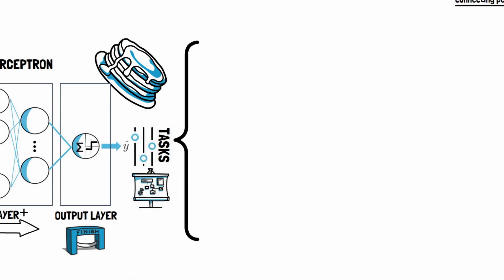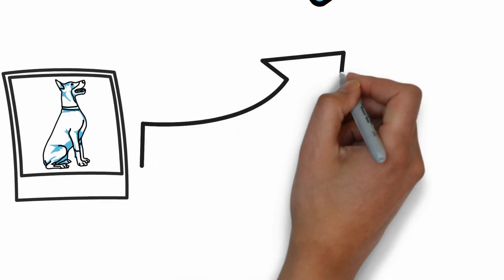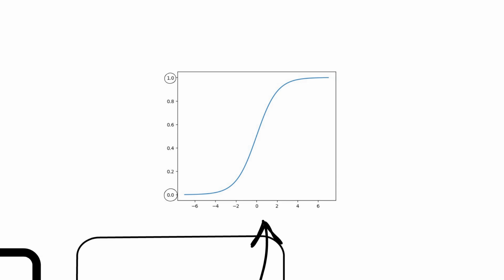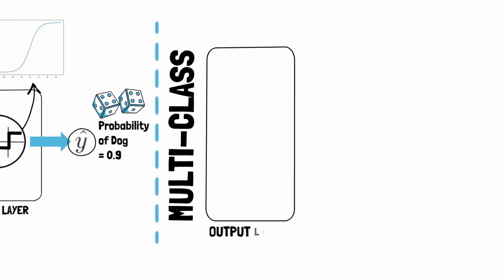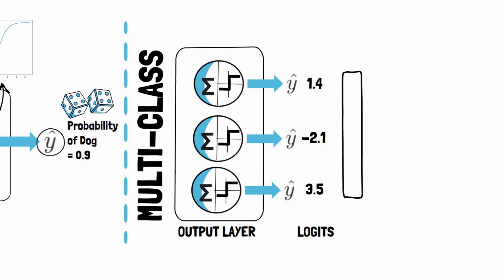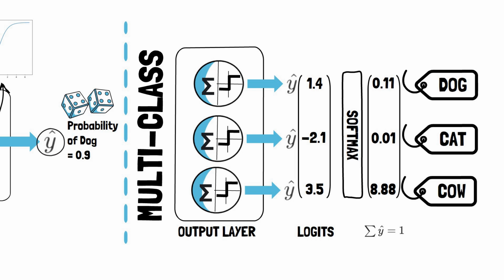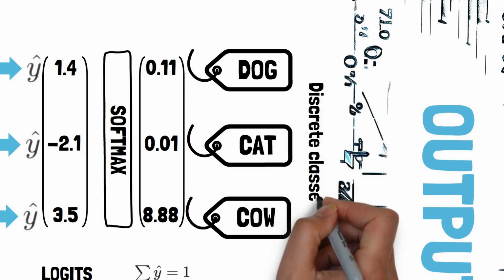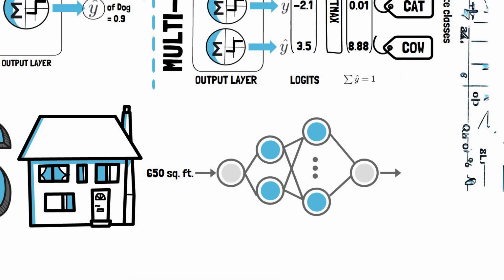Outputs of Neural Networks for Classification and Regression Tasks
In this snippet from Episode #2.1 of LLM Chronicles we look at how to model the outputs of a neural network based on the task we want to perform (classification, regression).

Audio Track : PSYK - Trinity Triangles (feat. Lucy in Disguise)